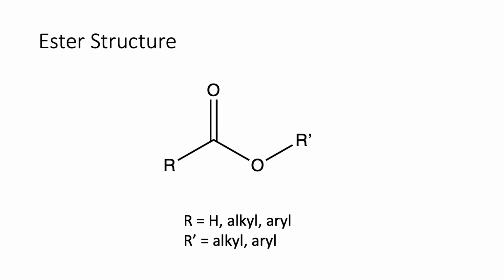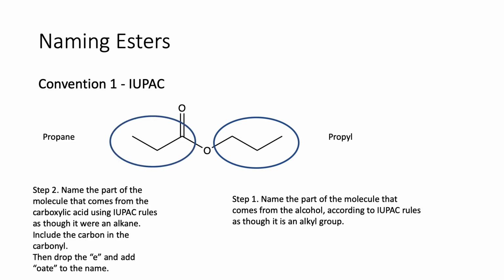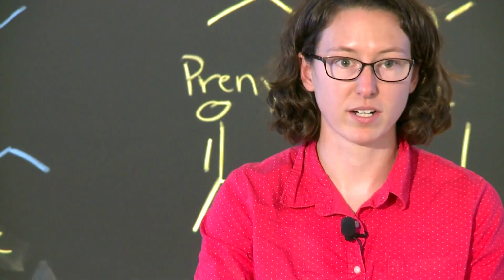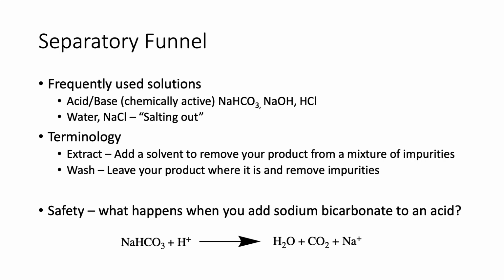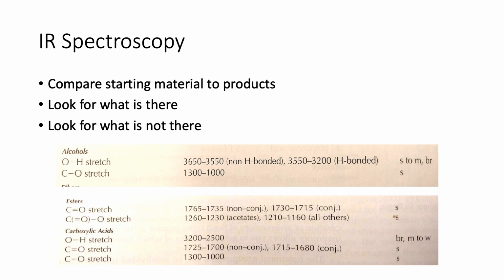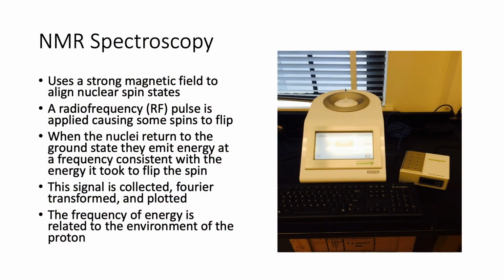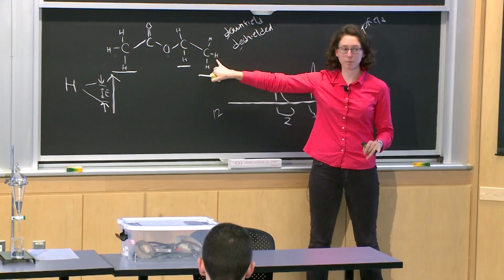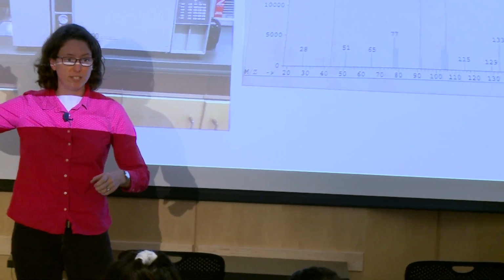10. Fischer Esterification Part 1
MIT 5.310 Laboratory Chemistry, Fall 2019
Instructor: Sarah Hewett

Dr. Hewett talks about characteristics and properties of esters, and goes over the upcoming lab. Students will synthesize esters by doing an acid catalyzed addition of an alcohol and a carboxylic acid, known as the Fischer Esterification reaction.